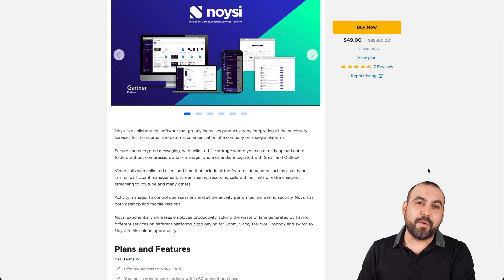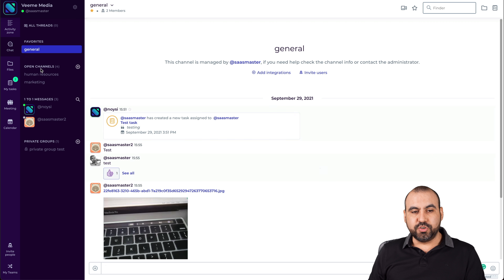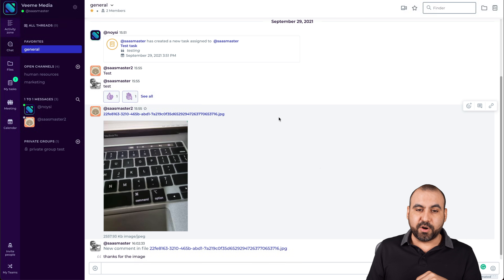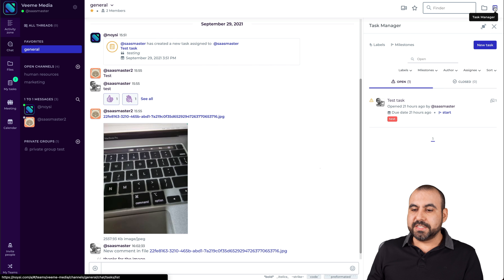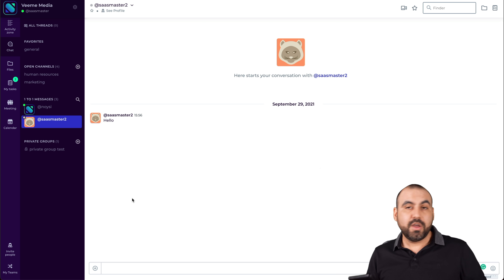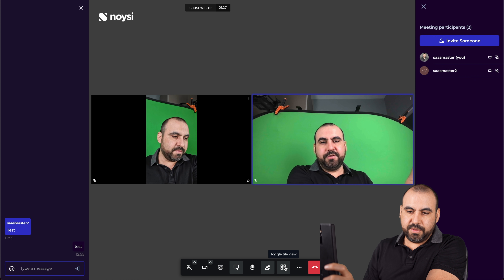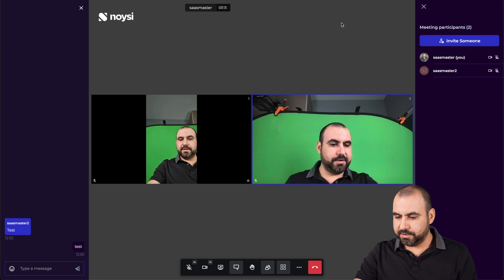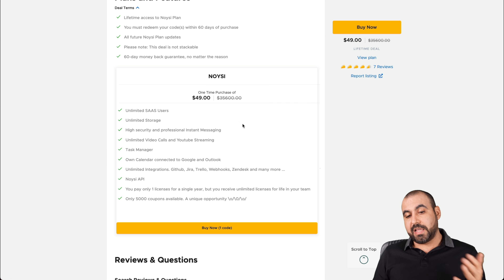Need a Zoom, Slack, Trello and Dropbox alternative? Checkout Noysi ✅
This is a great deal for a Zoom-Slack alternative. Check it out!

A combination tool that has the main features in 1

Noysi is a collaboration software that greatly increases productivity by integrating all the necessary services for the internal and external communication of a company on a single platform.

Secure and encrypted messaging, with unlimited file storage where you can directly upload entire folders without compression, a task manager and a calendar integrated with Gmail and Outlook.

Video calls with unlimited users and time that include all the features demanded such as chat, hand raising, participant management, screen sharing, recording calls with no limits or extra charges, streaming to Youtube and many others.

Activity manager to control open sessions and all the activity performed, increasing security. Noysi has both desktop and mobile versions.

Noysi exponentially increases employee productivity, solving the waste of time generated by having different services on different platforms. Stop paying for Zoom, Slack, Trello or Dropbox and switch to Noysi in this unique opportunity.

collaboration software